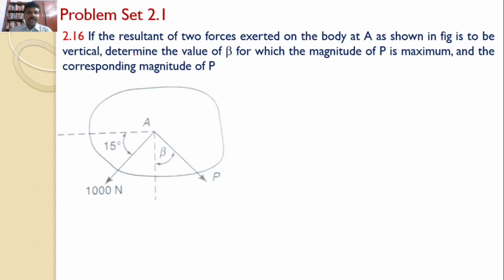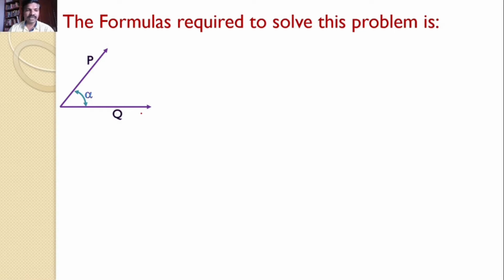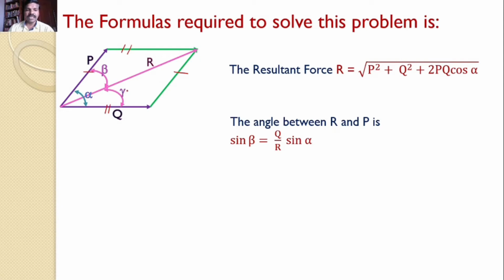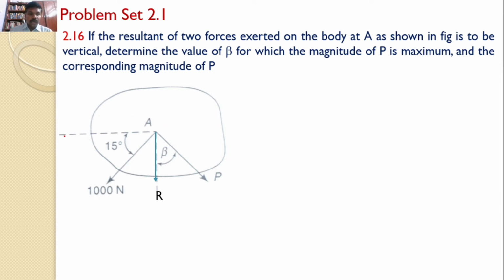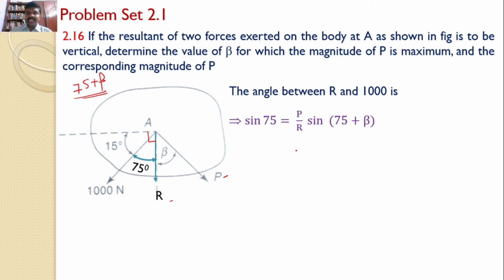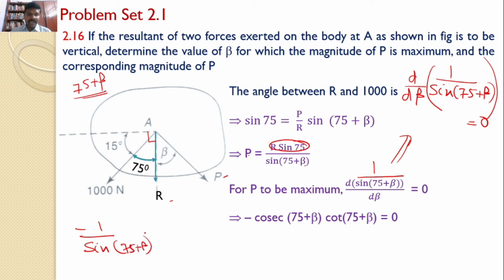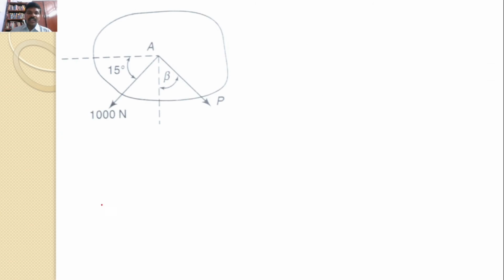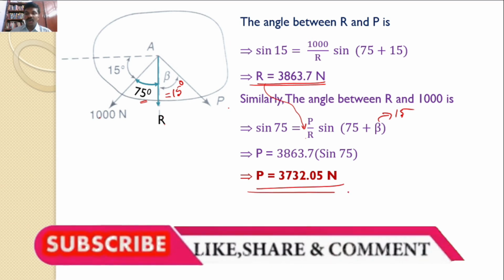Problem 2.16, Solution to Engineering Mechanics, Timoshenko, Young, Parallelogram Law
Solution to Engineering Mechanics, Timoshenko,  J V Rao, etal, 5th Edition,  Problem 2.16, Parallelogram Law, Maximum value of P

If the resultant of two forces exerted on the body at A as shown in fig is to be vertical, determine the value of b for which the magnitude of P is maximum, and the corresponding magnitude of P